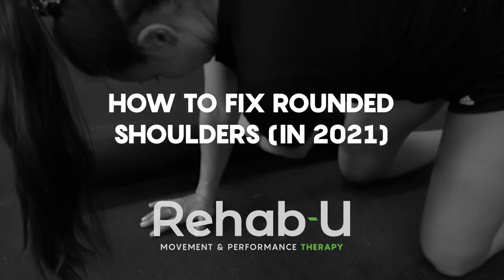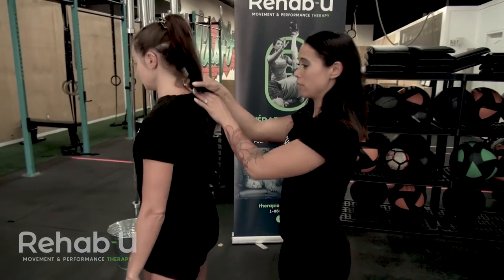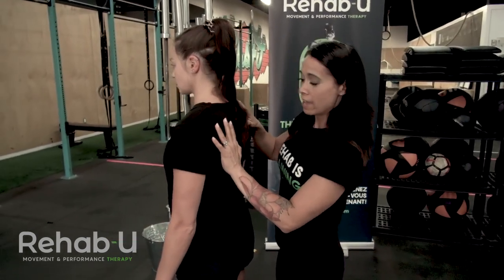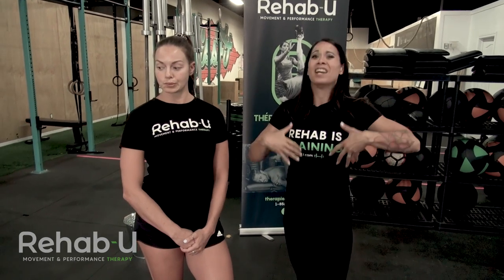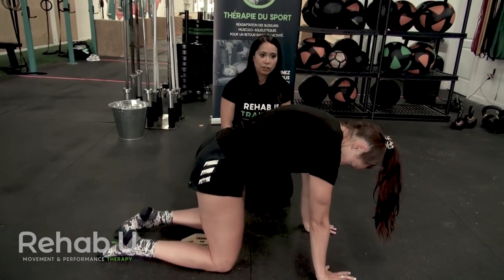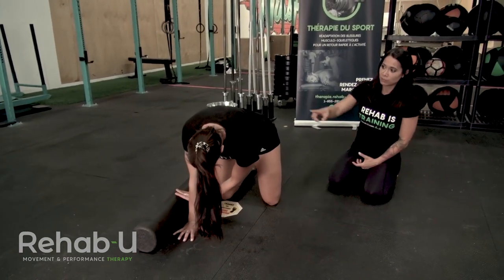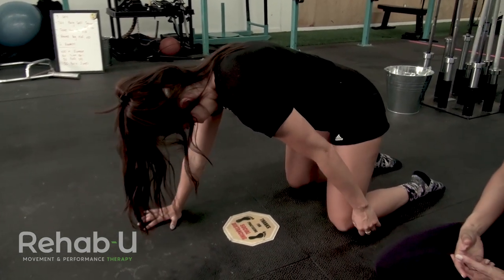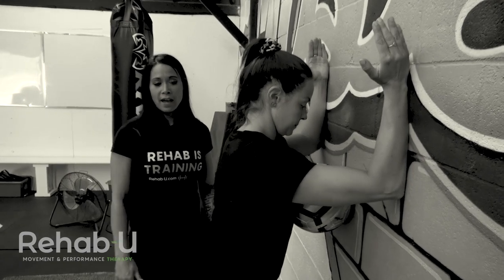Rounded Shoulders or Flat T-Spine?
Hi guys, I'm Mai-Linh Dovan, Certified Athletic Therapist and Founder of Rehab-U Movement and Performance Therapy.

👀 BECOME A MOVEMENT & PERFORMANCE THERAPY SPECIALIST
Optimize fundamental movement, build capacity, and maximize performance

Live and online courses for personal trainers, fitness professionals and health care providers

In this week’s video, we’re going to talk about rounded shoulders.

I'm going to tell you a little story about rounded shoulders. A recent client of mine motivated me  to do this video about rounded shoulders. Unfortunately, I don't have him here with me, but fortunately, I have Carolane who's likely going to get more views than my client.

Carolane is also one of our therapists at Rehab-u here at Missfit Laval. So if you ever have a little problem, make sure you come see her.

All right, so the story I want to talk about, about rounded shoulders is, and it's a bit like when you hear me talk about how we get into kind of cues, and we get into things that we see and and we kind of have a tunnel vision of what we need to do for this thing that we're seeing, that's kind of a story with rounded shoulders where you know you'll see someone with rounded shoulders or people with rounded shoulders are going to say, well how would I correct my posture and they get told that it's about a rounded back that they need to straighten up their posture.

But some people have rounded shoulders, but actually have a flat T-spine. Okay. So it isn't the case with Carolane she is not, well, she’s kind of flat. She doesn't have the winging and all of that, but sometimes people will have a shoulder that's rounded but a T-spine that’s really flat. And what are the cues that these people are getting, they’re getting cues like squeeze your shoulder blades to clean up your posture. This particular client of mine, what he had been told was imagine there's a little string pulling the top of your chest up.

Now, here's the thing about a flat t-spine. A flat t-spine is already in a lot of extension and it tends to be like a rigid stick. So if you're driving them into more extension and telling them to bring their chest up they’re likely jamming those facet joints closed. This particular client of mine would complain about pain between the shoulder blades,  pain in the upper back, which likely may have been because of that miscue he was getting and he said to me, no matter how much I try to bring my chest up, it really wouldn't bring my shoulders back. My shoulders were still forward.

And the reason for that is that a flat T spine is a really poor foundation for the scapula to move on. So, typically what you'll see with people who have a very flat t-spine, is, you'll see scapula that are winging. So they're internally rotated and typically, they're also anterior tilted. And what that does is it brings the glenoid facing anteriorly and that's why the shoulders are rounded. No matter how much they try to bring their chest up and bring their T-spine into extension, that's not going to change that plane of the scapula. Okay? Now it's also classic for people with those flat T-spine, and winging scapula, to kind of have pain in that mid upper back area. And in my experience, they'll often get pain with things like, carrying a heavy backpack or carrying a purse, like a heavy purse on one shoulder.  In the case of my client, he's a firefighter, so what would really trigger his pain is if it he was out long with the equipment on and all that pressure on his shoulders

That being said with a flat T spine and and rounded shoulders, AKA scapulae that are winging, that are anterior tilted and bringing that joint forward, what we really want to do, there's a couple of things we want to do. We want to get them into some flexion. Remember they’re flat and that's rigid and it's not going to be a good foundation for the scapula to move on. So we want to give them some flexion because that will usually relieve a lot of their pain and tension, and then the second thing we want to do is we want to get that scapula moving on that flexed spine.

Okay, so we're going to look into what we can do to get them into some flexion and then what we can do to get the scapula moving on to that flexed T-spine.  So one of the things that are really effective for getting the T-spine into flexion, getting some mobility in that rigid stick,  that flat T-spine is using breathing.  And you've heard me talk about breathing as being the most powerful tool for mobilization. If you haven't seen that video, check it out on our channel.